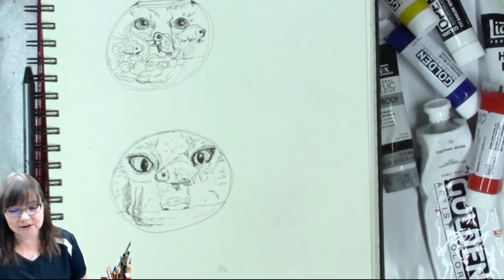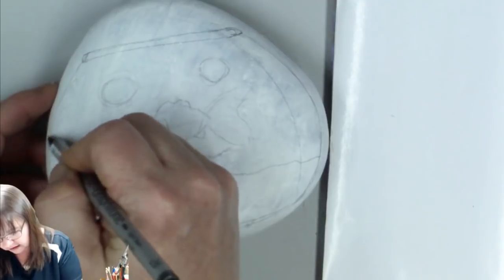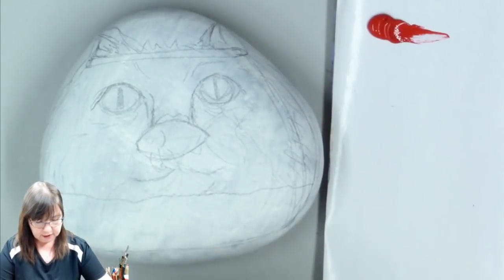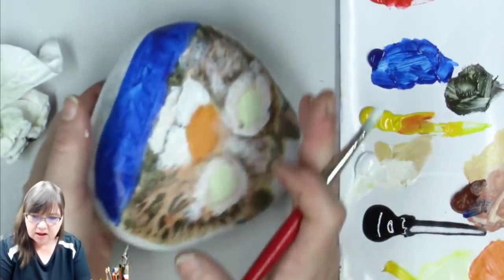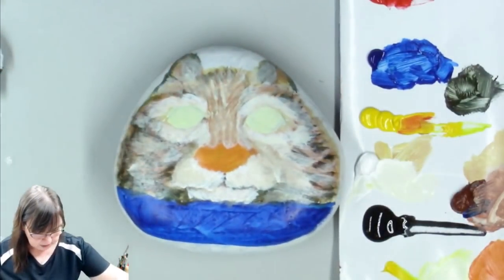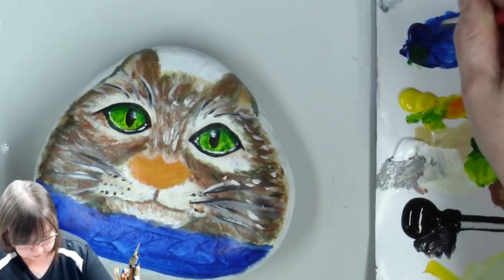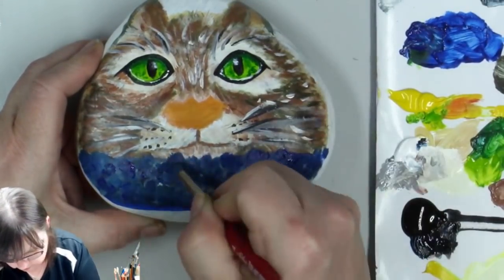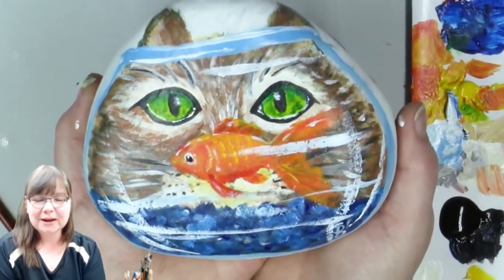Rock Painting for Beginners - Easy How to Paint a Kitten and Goldfish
I am so excited to share this painting on a rock with you! The kitten is looking into the glass fish bowl, just trying to figure out how to get that goldfish!

In this video I share my steps to Rock Painting for Beginners - How to Paint a Kitten and Goldfish. Please let me know if you have any suggestions or ideas to make these videos even more fun!

Painting on rocks is so relaxing and then getting to hide the rocks for strangers to find just makes it even better! Look for Rock Hiding Games all over the world! Remember to sign your rock with your screen name and group

The rock was from a member of the Vancouver USA Rocks group on Facebook! Thanks Heather!!

Golden Artist Colors:
Hansa Yellow medium
Phthalo Blue
Napthol Red Light
Titanium White

Liquitex Acrylic paints:
Burnt Sienna
Soft Body Ivory Black

Brushes:
Silver Brush Ltd: Art Sherpa Detail Brush Set, Cat's Tongue #4, Cloud Brush #4

Do you want any products I mention in this video?

I love how these paintings take on a life of their own and lead me down paths I would never have thought to explore.

I have a creative spirit that loves to explore and experiment with all kinds of Arts and Craft! I hope you have fun while you join me on my creative adventures! Fun things are planned and I hope you will be a part of them!

AudioHero.com Music: A Day in the Park, Afternoon Sunlight, Another Lazy Day